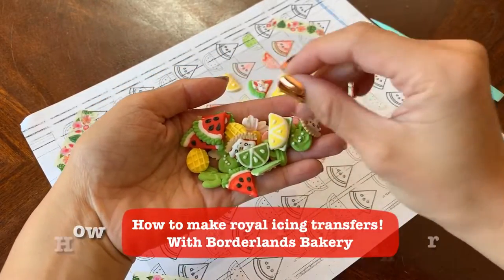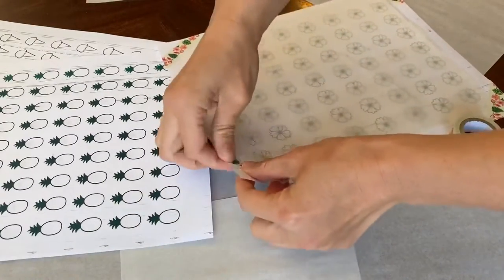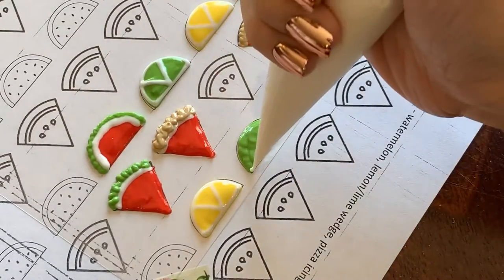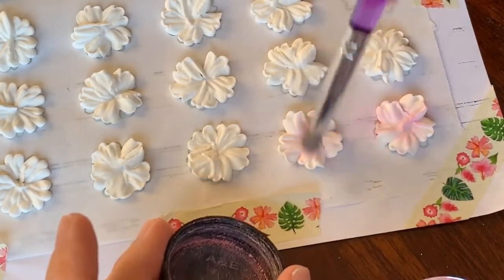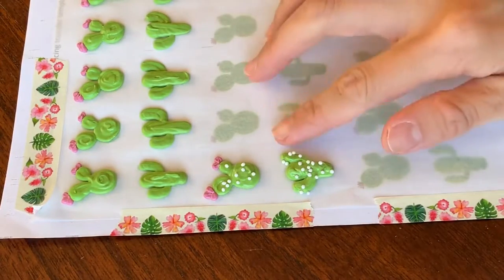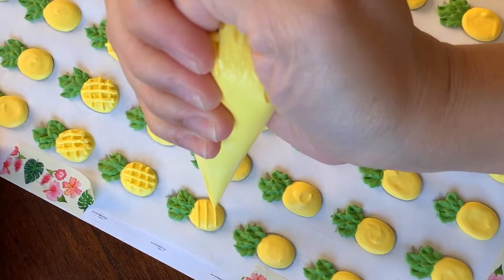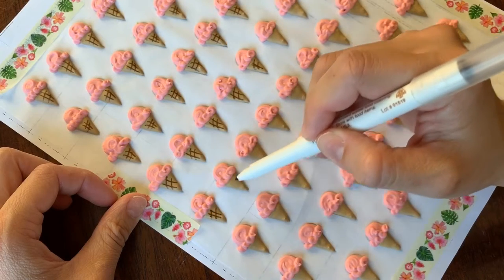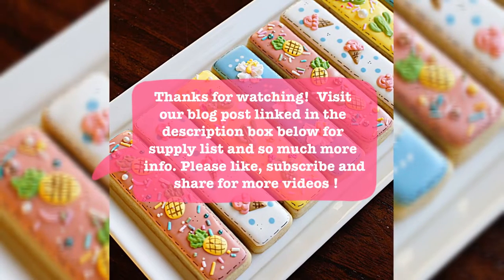How to Make Royal Icing Transfers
Enjoy this tutorial of how I make royal icing transfers for your cookie decorating! You can read more about them here, and see the full materials list:

Royal icing transfers are icing motifs that you can make weeks (sometimes months if stored correctly) ahead of time to use on future projects! When you go to craft stores and see icing embellishments for purchase, those are essentially icing transfers or sometimes candies. There is no shame in buying premade decos!

Making your own can be fun, but depending on what you’re trying to accomplish, it does take some time. If you have a large batch of cookies you need to do, and you want to try your hand at icing transfers, scheduling time weeks or months in advance to work on the details can save you time in the long run.

The steps for making transfer is simple:

1. Print out your template.

2. Attach tracing layer to template (I like to use Washi tape on the edges) for piping your icing directly onto–you can use any of the following methods:

- - Parchment Paper Sheets – precut, easy, the most accessible — here are the top ones from Amazon (this is where I buy mine)
If you are piping onto parchment paper, do NOT put these in a dehydrator to quick dry as the parchment curls and your transfer will come out uneven on the bottom and your transfer may not dry flat, causing breakage with adhering transfer to cookie

- - Clear Transparency Paper (which I often also use in my Silhouette machine to cut my own stencils): this is my favorite way to pipe transfers. The material is super clear, I can cut the transparency paper to size, and they are sturdy enough so I can stick these into the dehydrator to speed up the drying process, and the do not curl as the icing dries.  For recommendations on dehydrators, please see my resource blog post

- - Clear Sheet Protectors such as these

3. Pipe your pattern on the transfer medium/tracing layer.

4. Let fully dry (I like to wait at least 24 hrs, leaving it uncovered), peel/pop off GENTLY; store in an airtight container until ready to use. Fully dried icing decorations can be stored for months. No need to fridge or freeze these.

When ready to you, you may adhere these directly onto freshly piped icing flood layer (for the smoothest look) or you can also dab a little glue on the back to adhere to a dried surface– up to you, and also depends on the shape, size, etc. Play with it.

** Other materials listed + much more can be found on my resource blog post: